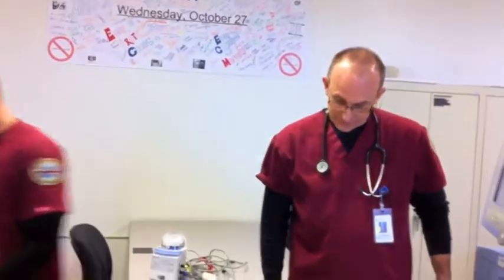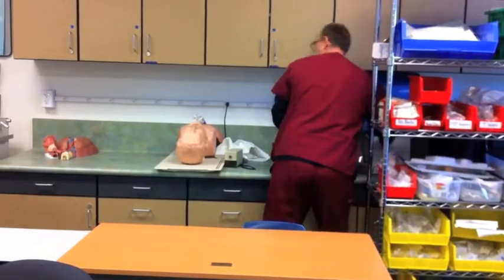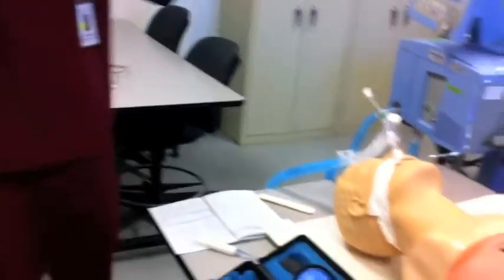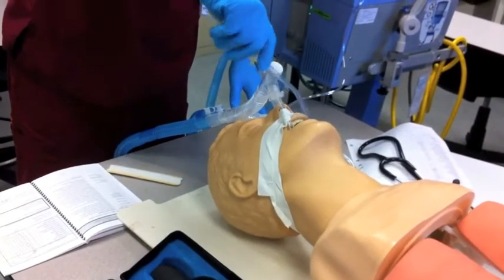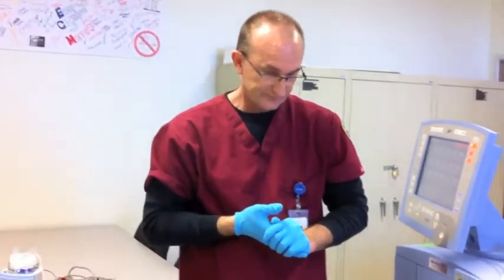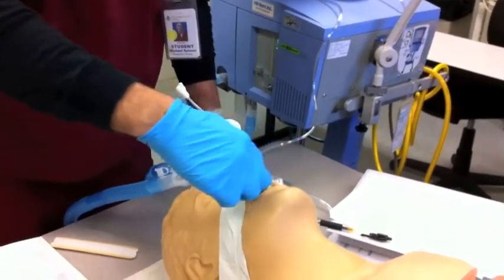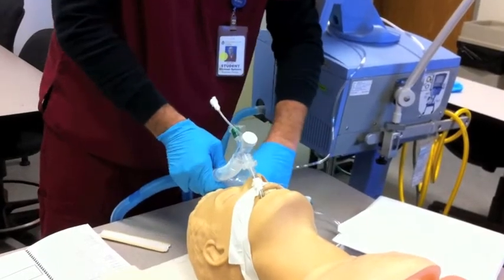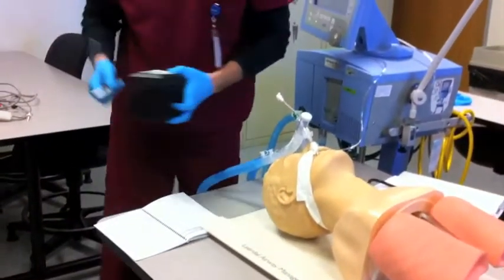Adult Ventilator Monitoring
Steps to adult ventilator monitoring. By David Huynh & Michael Splawn